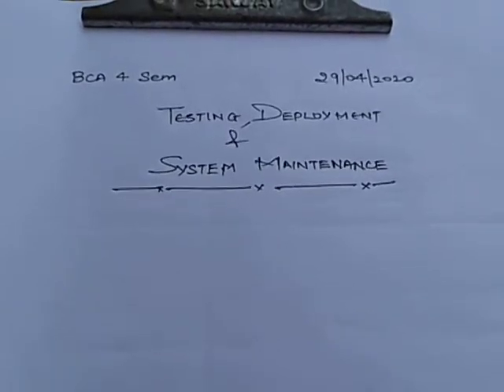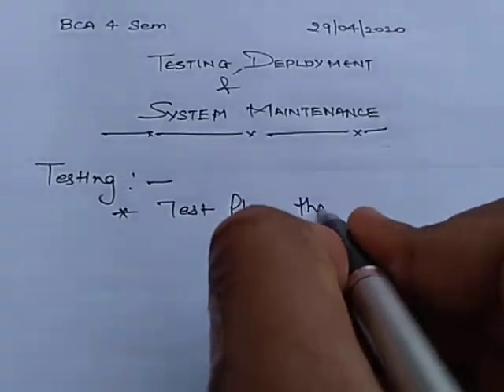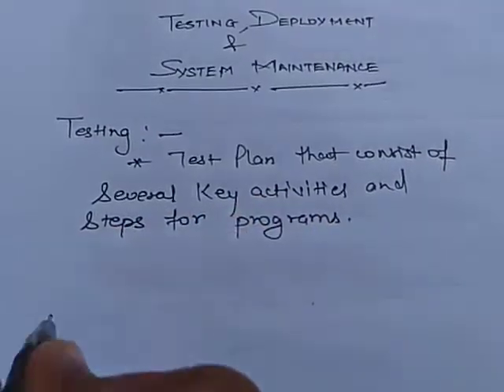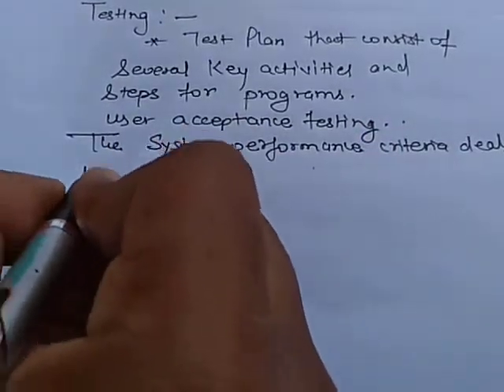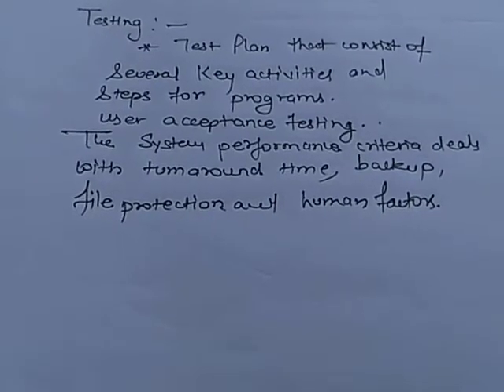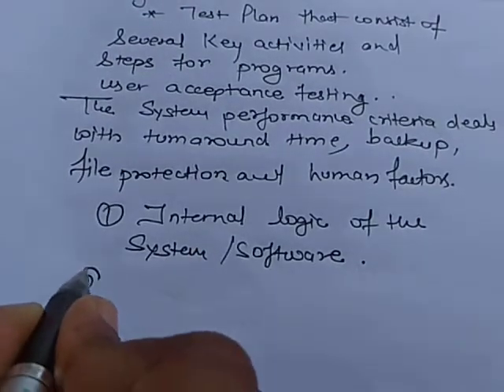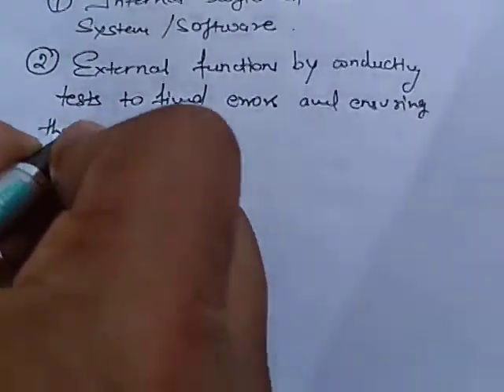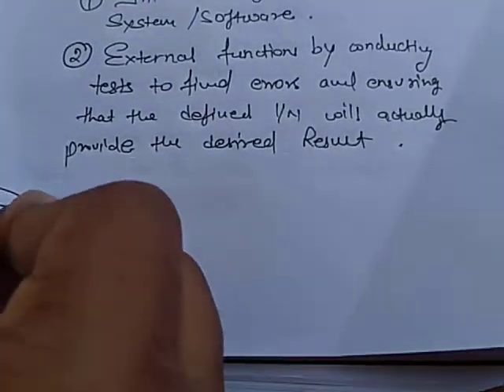TESTING, DEPLOYMENT & MAINTENANCE PHASE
BCA 4 SEM ( MIS )